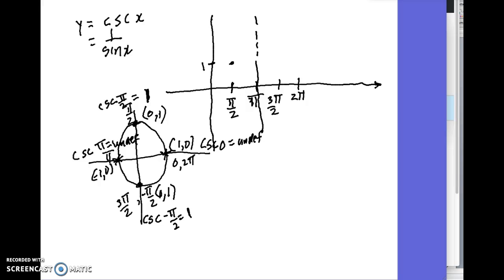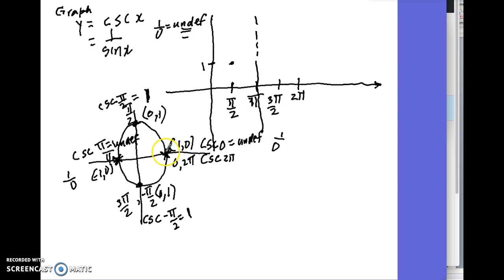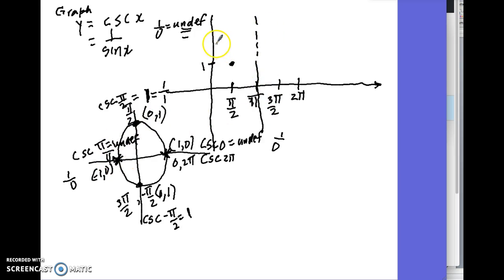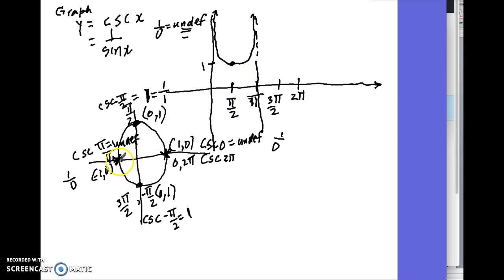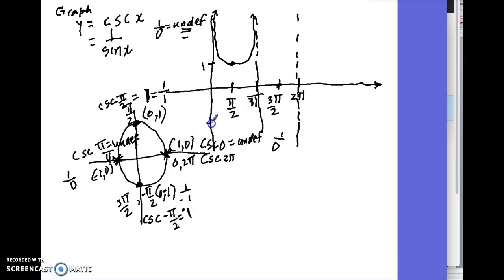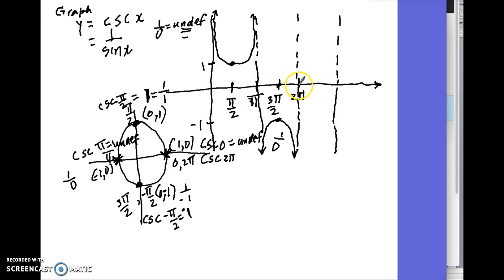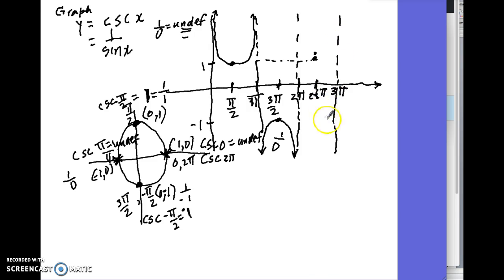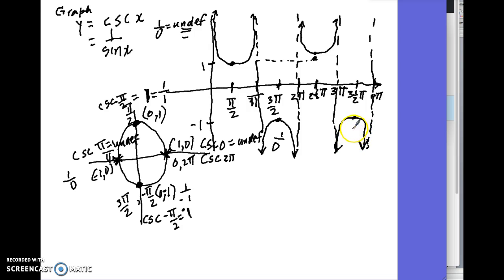prac test for trig graph of y = csc x